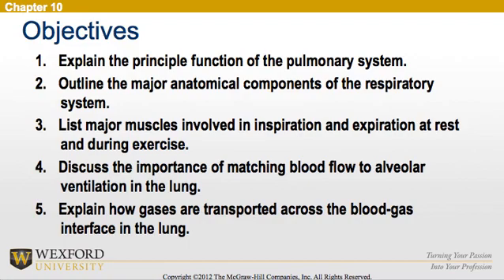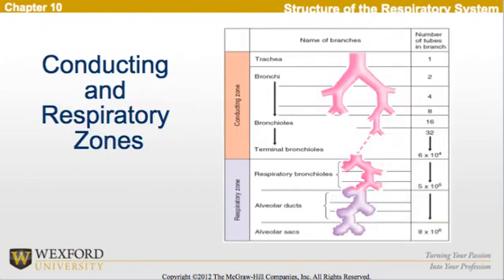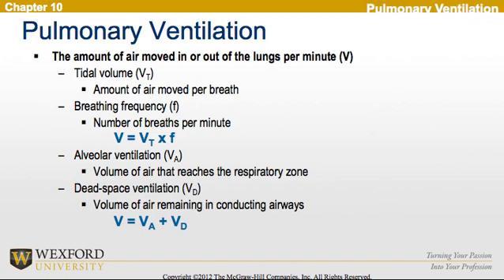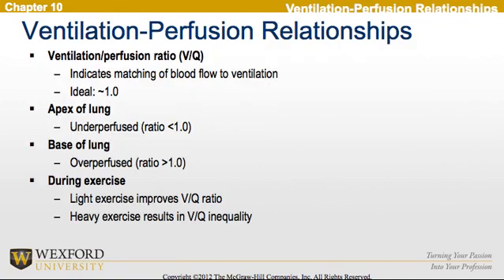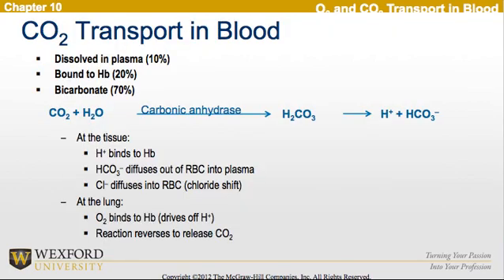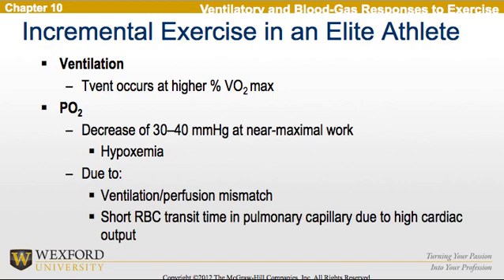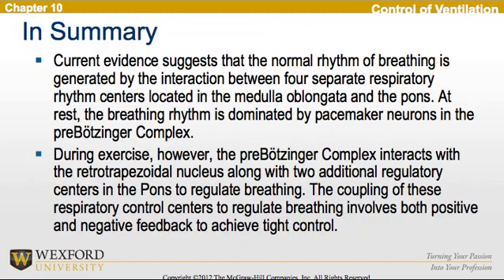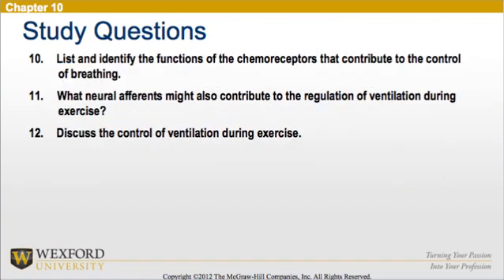Respiration During Exercise | Personal Trainer Exam Review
(Training provided by Wexford to NESTA/Spencer Institute) Though the process of respiration is quite complex, in basic terms, it is process of exchanging carbon dioxide for oxygen. The respiration rate is the number of breaths taken per minute. The way the respiratory system responds to exercise will vary from person to person, and also by the activity being performed. Other factors, including cardiovascular fitness, current health status, age and even gender, affect respiration rate both at rest and during exercise.

At Rest
At rest, the diaphragm and the intercostal muscles (muscles between the ribs) contract and expand with each breath. Every breath expands and contracts the thoracic cavity, which is the space between the ribs and the spinal column. During inhalation, the volume of the thoracic cavity increases as air flows into the lungs. When the air is expelled, the volume decreases as air is forced out of the lungs. With every breath, air is moved into the lungs and oxygen and carbon dioxide are exchanged. Oxygen gets carried away on the red blood cells, and carbon dioxide is expelled into the air. The exchange of these two gases takes place without much fanfare when the body is at rest. When the need for oxygen increases during exercise however, the rate of respiration can change dramatically.
During Exercise
As exercise intensifies and the body’s need for fresh oxygen increases, the ventilation rate responds accordingly. The metabolic byproducts of exercise build up as a result of cellular respiration, and the amount of carbon dioxide (CO2) in the system also increases to act as a buffer against these acidic byproducts. As the concentration of CO2 increases, the body responds by breathing deeper, and more frequently to dispel the CO2. Working muscles also require fresh oxygen. The rate of respiration also increases to facilitate the delivery of oxygen to the blood stream, where it is then transported to the working muscles.
Long-Term Improvements
With continued endurance training, the body becomes more efficient at using oxygen, as well as ridding the body of metabolic byproducts. Working muscles become more proficient at extracting fresh oxygen from blood. The pulmonary system also adapts and improves its ability to transfer oxygen from the air to the blood stream and wick away carbon dioxide. As a result, the rate of respiration during exercise declines with continued cardiovascular training. Over time, and with consistent training, you will notice that the same 1-mile run that left you gasping for air during the first weeks of training cause much less breathlessness as you become more fit.